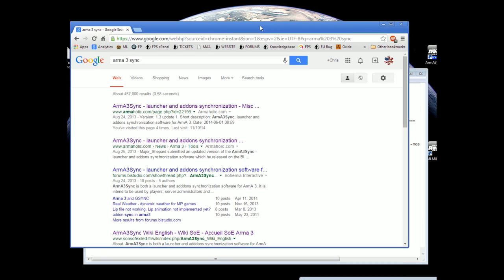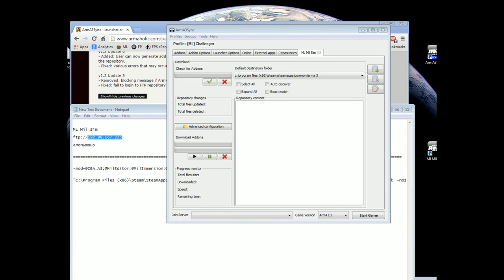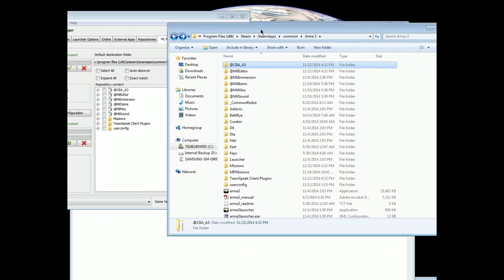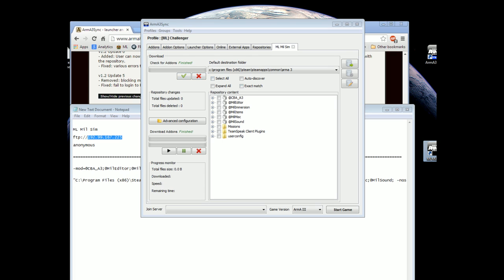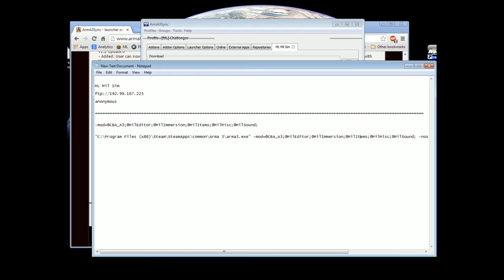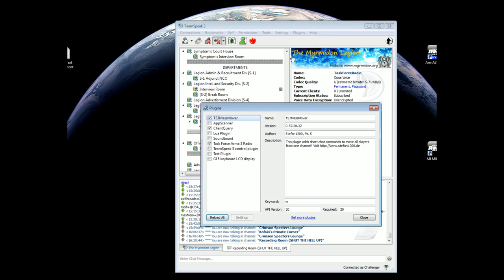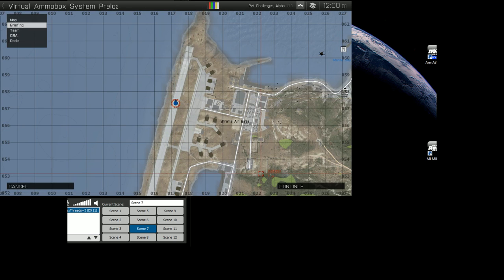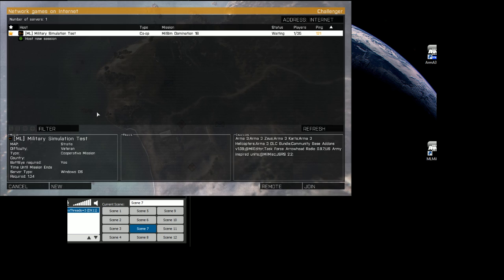ArmA3Sync, Task Force Radio, ArmA 3 startup parameters with mods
PLEASE - Check Repository if you are unable to join the server.

Installing Arma3Sync and connecting to the ML repository.
How to setup your client to launch with mods.

The program will cap your download speed at 1mb/s So if you have faster internet then that you can download and do anything else you want on the internet as this should not slow you down.

Greetings, As the video promised here is the list of things you will need to connect to our repository and other information about starting ArmA 3 with your mods.

Under "Edit Repository" Host or url:
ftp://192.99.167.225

Startup Client "Shortcut" Parameter line for the ML Mil Sim server (PLEASE keep in mind this can be different if your ArmA 3 install or Steam install locations are different:
"C:\Program Files (x86)\Steam\SteamApps\common\Arma 3\arma3.exe" -mod=@CBA_A3;@MilEditor;@MilImmersion;@MilItems;@MilMisc;@MilSound; -nosplash -world=empty -enableHT -exThreads=3